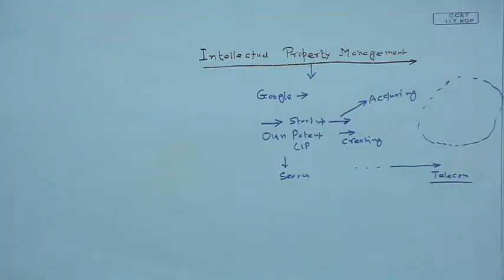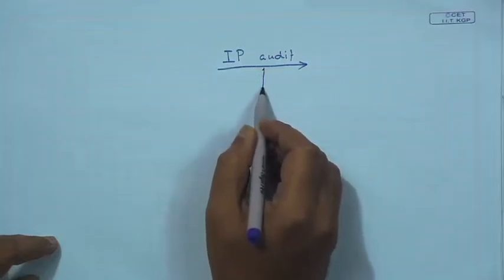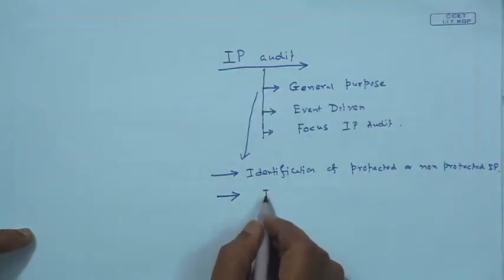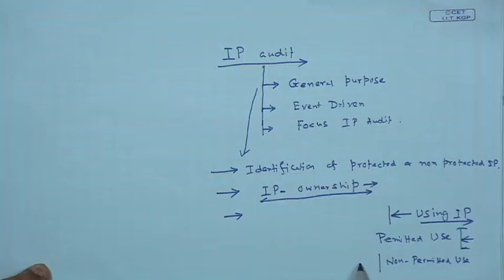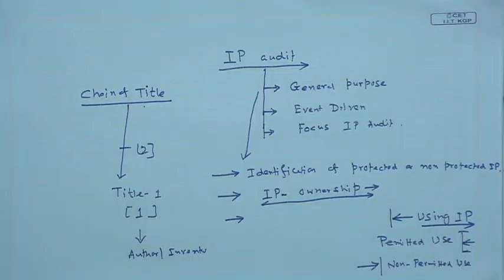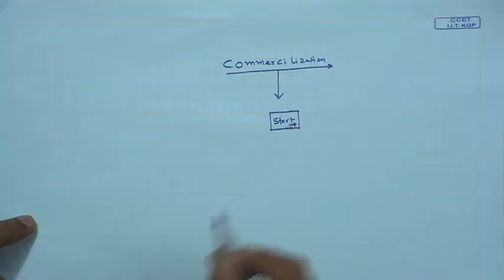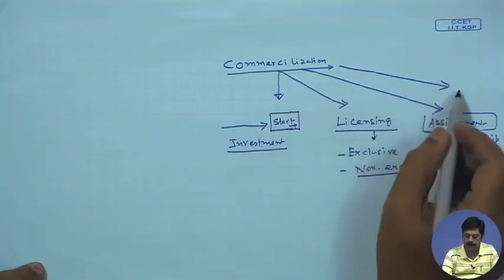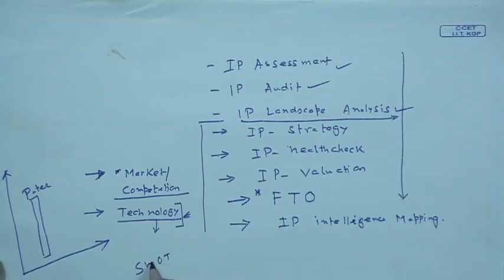Lecture 39: IP Management